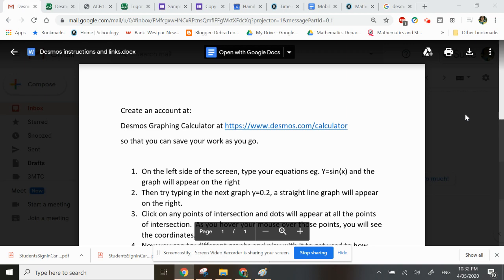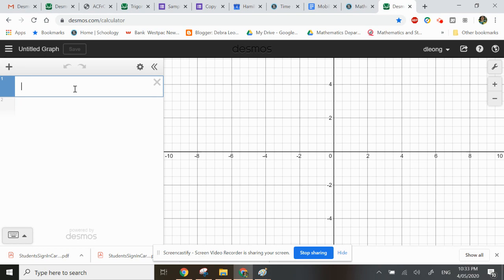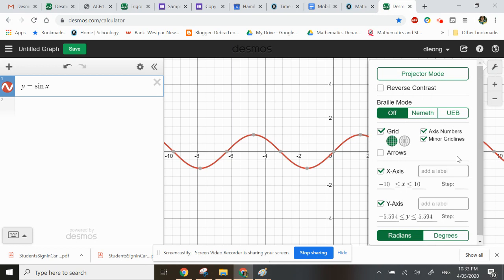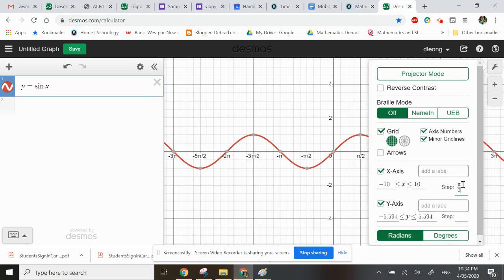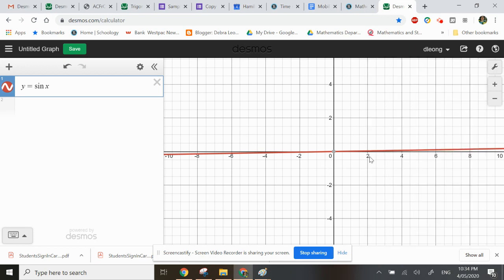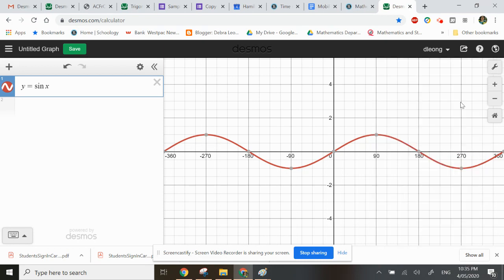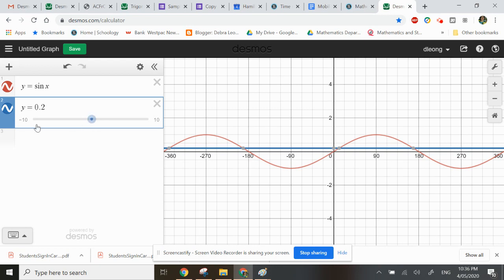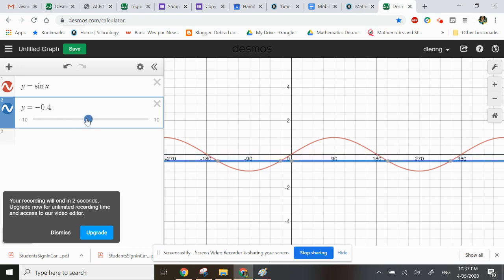HGHS Y13 Trig: graphs using Desmos, intersections,scales, pi